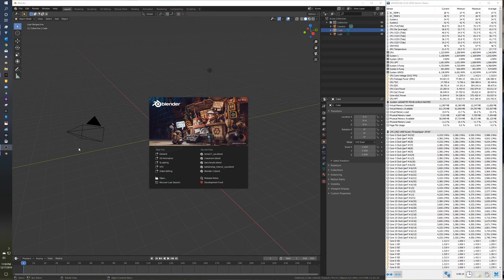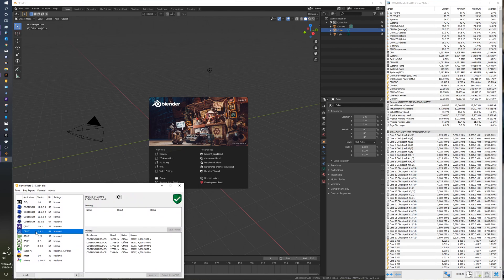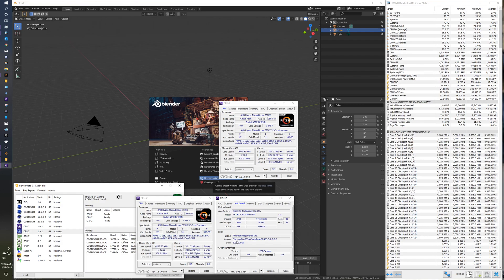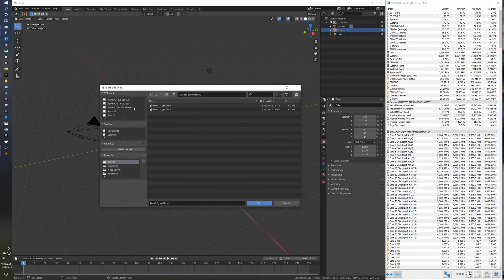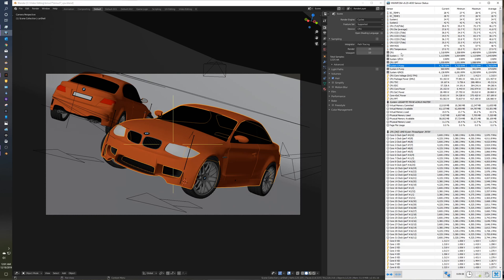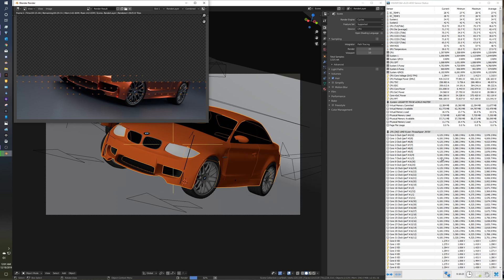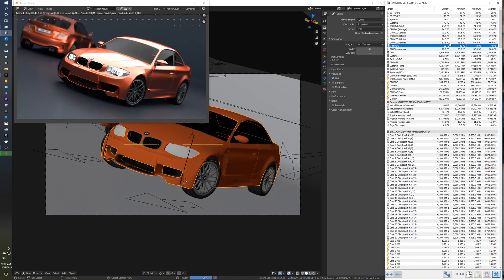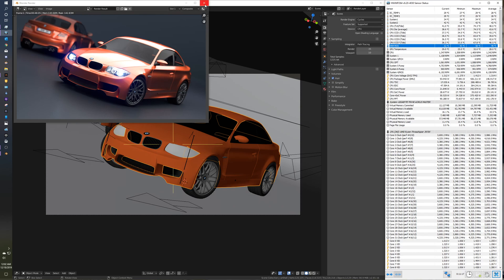AMD Threadripper 3970X - Blender BMW Render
AMD has shaken up the desktop market and so we are going to be running a number of benchmarks featuring the new 3970X with it's 32 core 64 thread muscle.